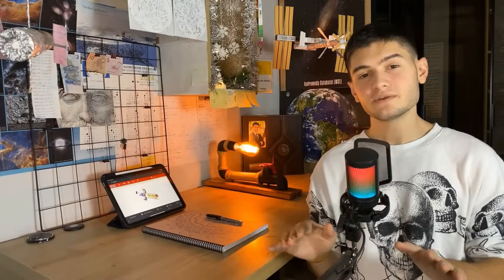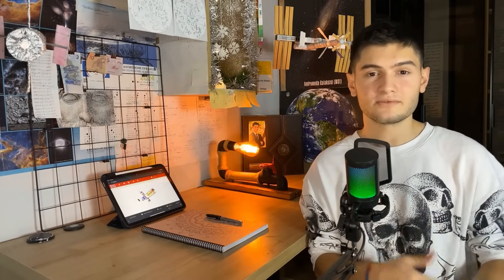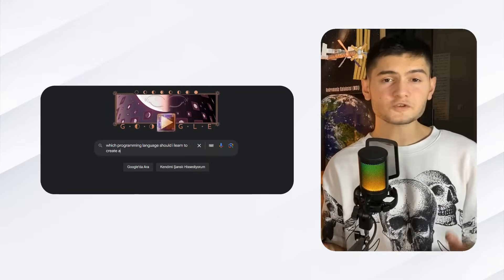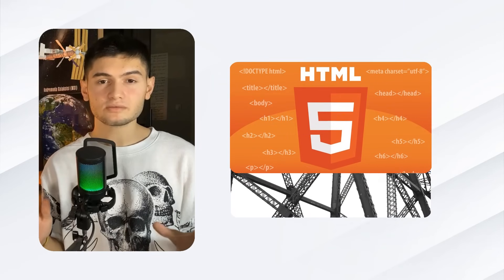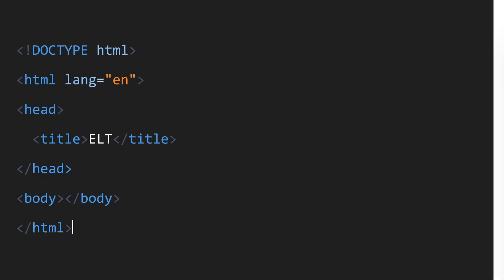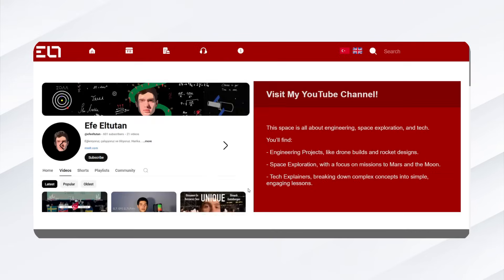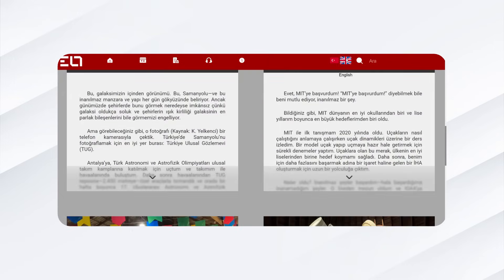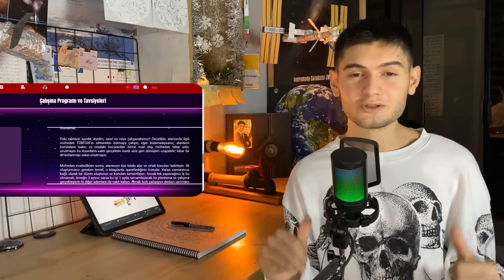I Made a Personal Website (mrelt.com)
Hi,

I created my personal website to share my journey and provide answers to students. I used HTML, CSS, and JavaScript to build this website. When I started coding, I didn’t know anything, but over time, I learned and applied my knowledge to my code. This video explains why and how I created the website.

Follow Simon's channel @SuperSimpleDev